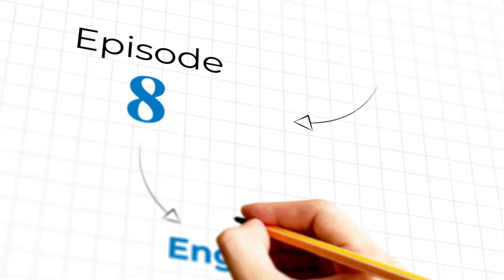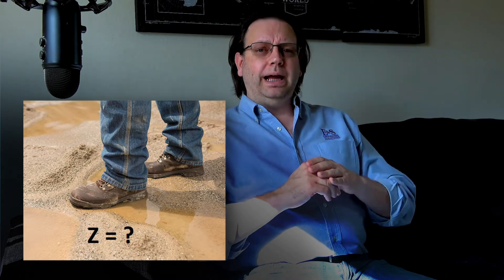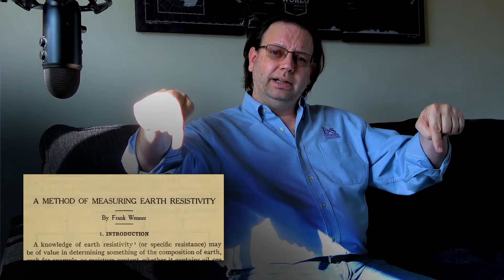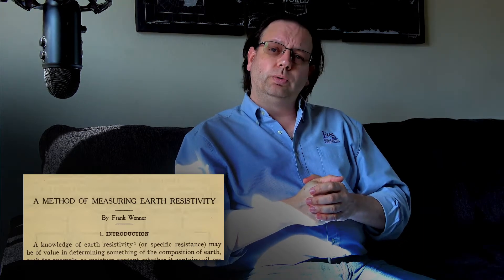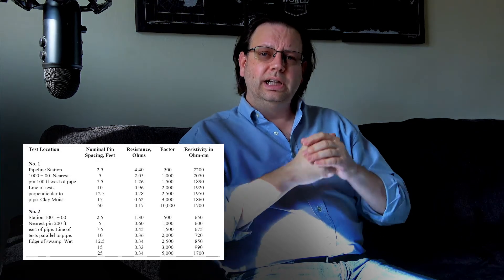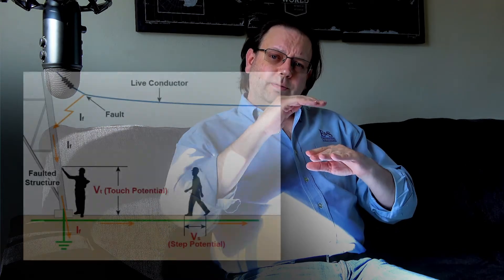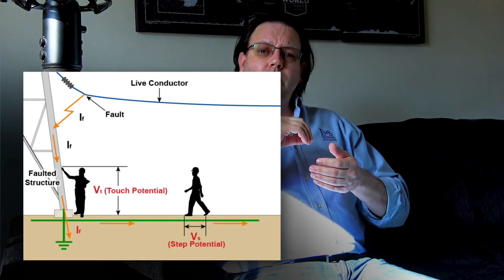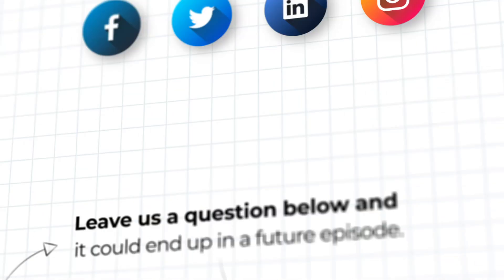What is the 4-Point Soil Resistivity Test? (Part 1)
In this episode, E&S Grounding Solutions President David Stockin discusses the Wenner four-point method for testing soil resistivity. Selecting proper spacing of the four test probes must be considered when measuring the resistivity at various depths into the earth. It is important to investigate how the measurements may differ between seasons and weather conditions. The results of a soil resistivity test employing the Wenner method are an essential part of the soil model used when studying how fault current dissipates in the earth through the grounding system, and how personnel can be protected from dangerous step and touch potentials. For a video of this podcast, please visit our YouTube Channel at E&S Grounding Solutions. For more information or to sign up for some of our world-renowned educational classes, please visit our